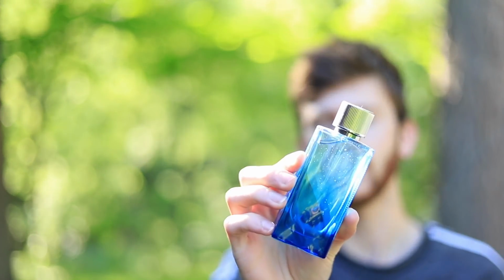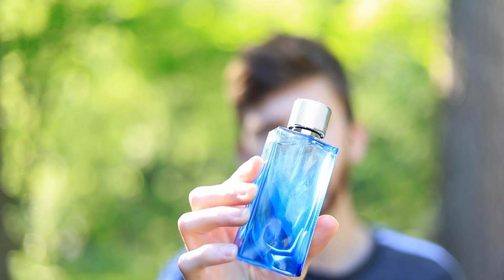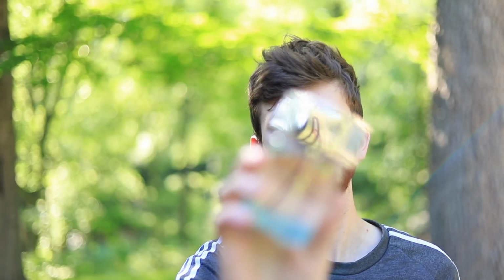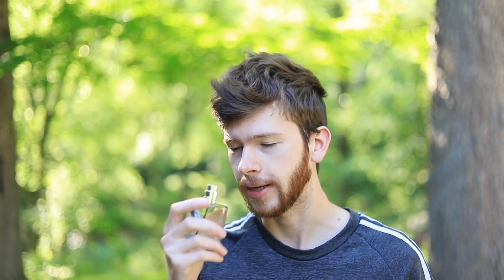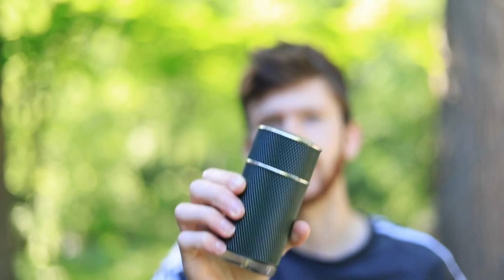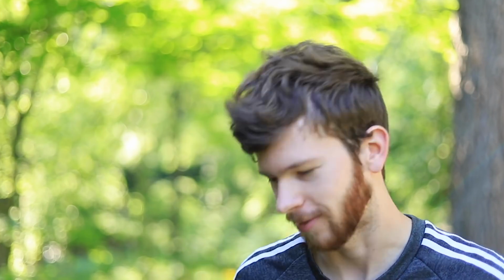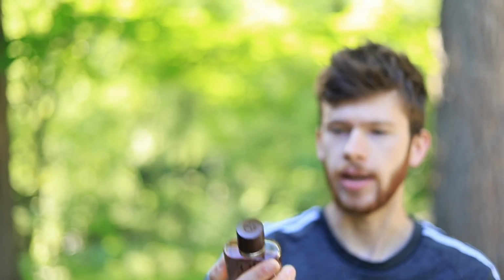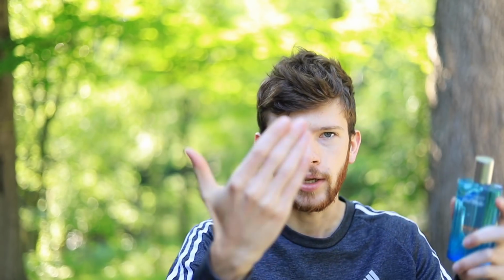RANKING ALL OF THE INVICTUS AQUA STYLE FRAGRANCES IN MY COLLECTION | THE BEST INVICTUS AQUA CLONES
-- 10 FRAGRANCES I CAN’T KEEP MY NOSE OFF OF  --

-- 10 COLOGNES EVERY FRAGRANCE NEWBIE SHOULD SMELL AT LEAST ONCE --

-- 10 COMPLIMENT MONSTER MEN’S COLOGNES YOU SHOULD BUY IMMEDIATELY --

-- TOP 10 BEST MANCERA FRAGRANCES --